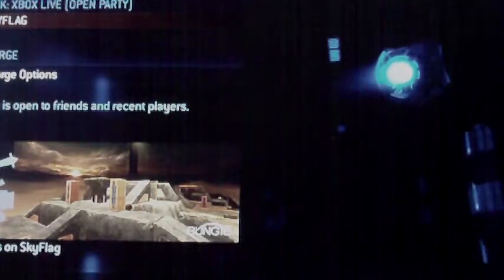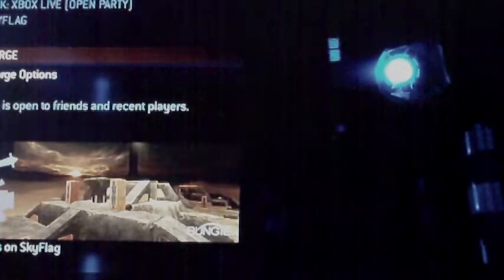Sky flag map walkthrough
I made this map in forge a few weeks ago